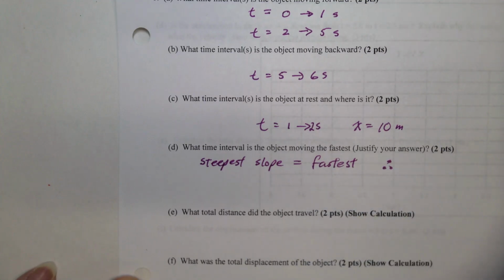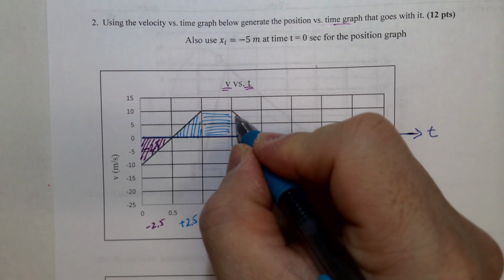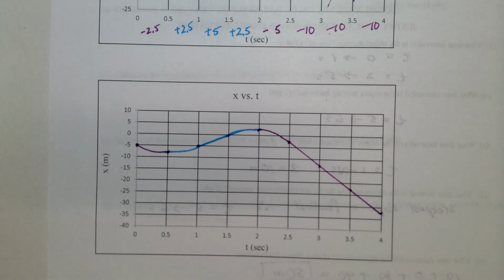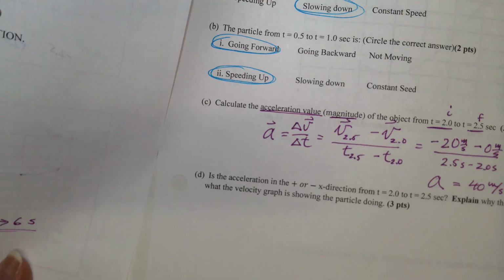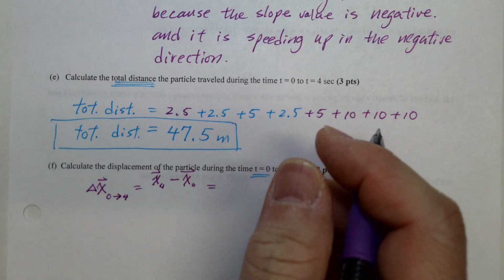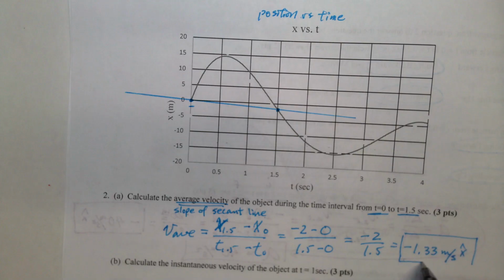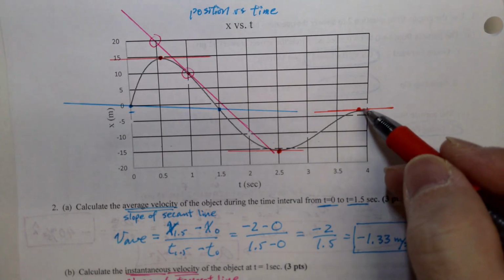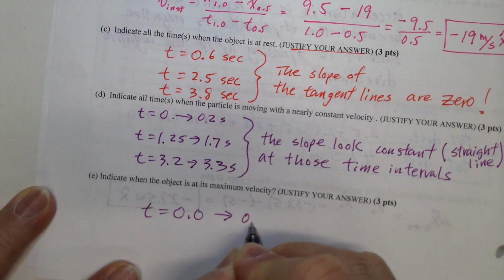H Unit 3 Practice Quest Solution